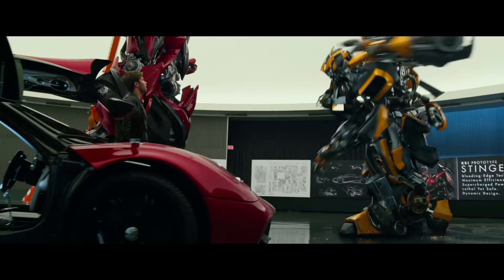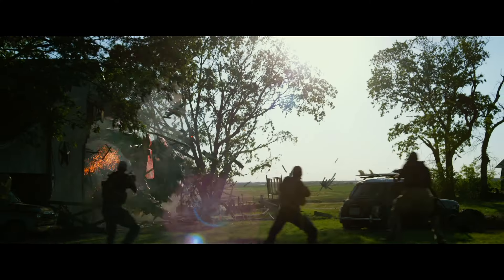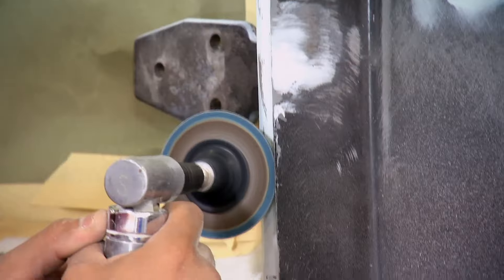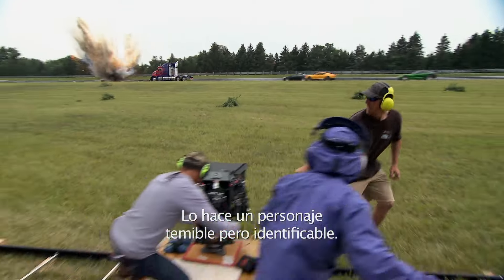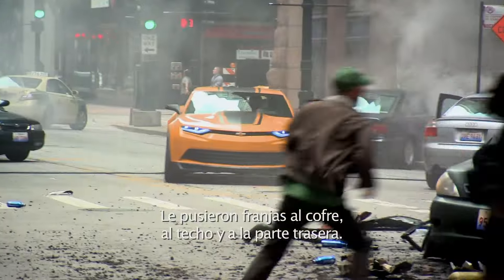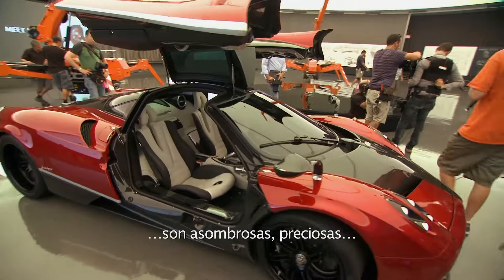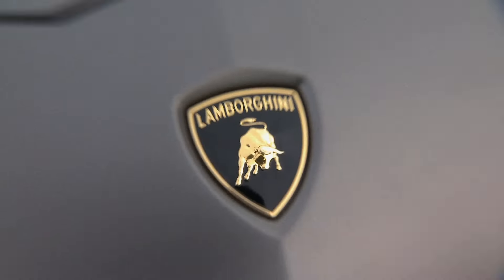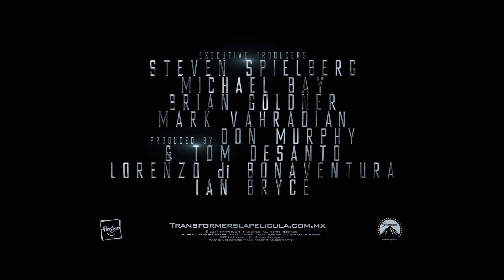TRANSFORMERS: La Era de la Extinción - Detrás de cámaras: Nuevos Autos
Especial detrás de cámaras de la película del director Michael Bay: TRANSFORMERS: La Era de la Extinción. Estreno el 10 de julio de 2014.